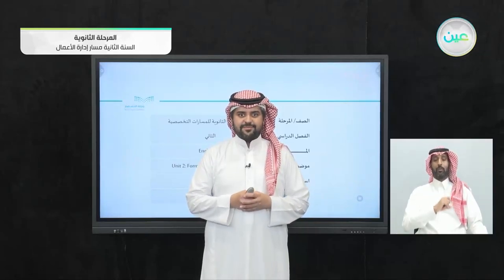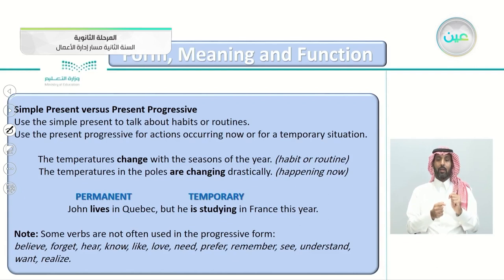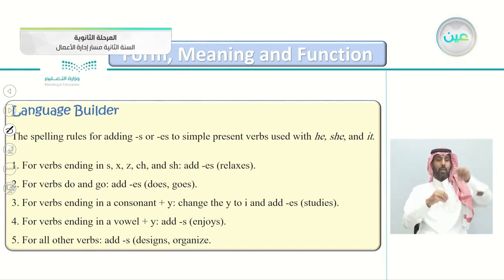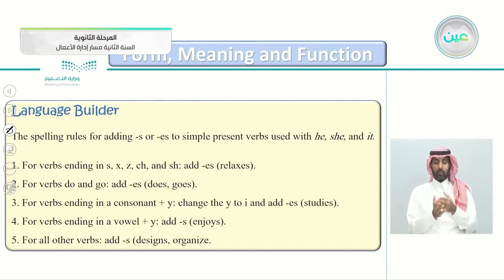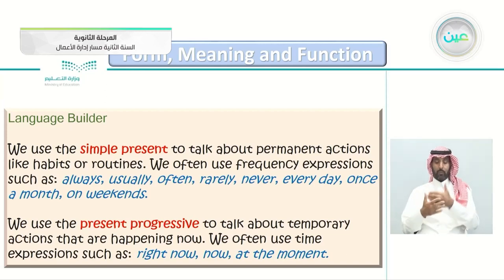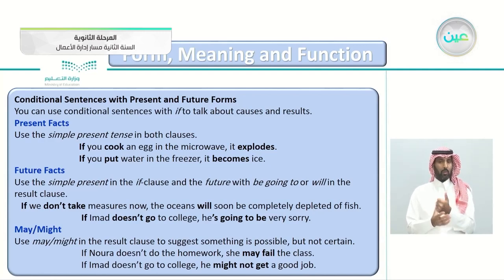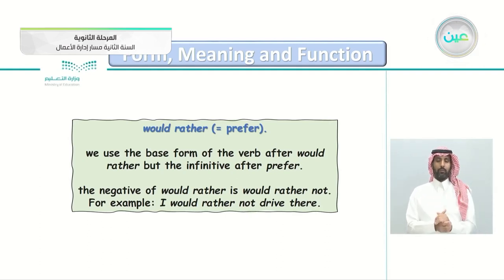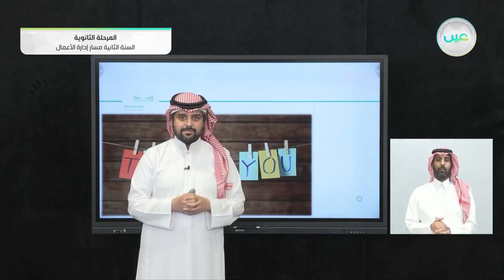U2: Form,Meaning and Function - اللغة الإنجليزية (2-2) - مسار إدارة الأعمال - السنة الثانية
الحصة الثالثة - الأربعاء - الأسبوع الخامس - مسار إدارة الأعمال - السنة الثانية